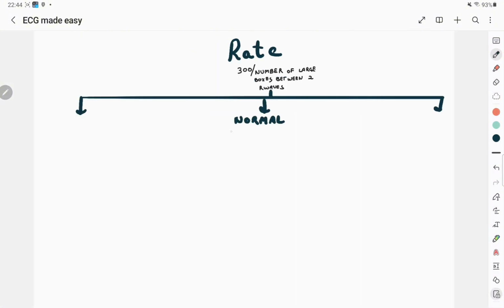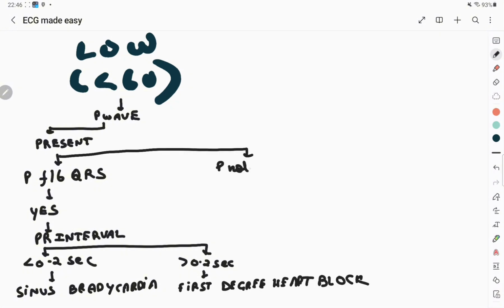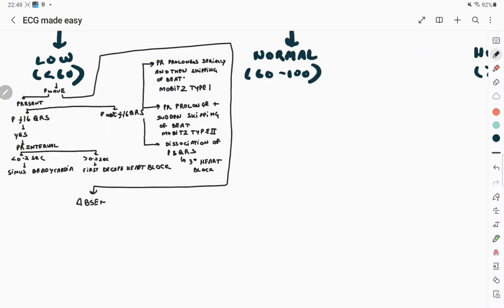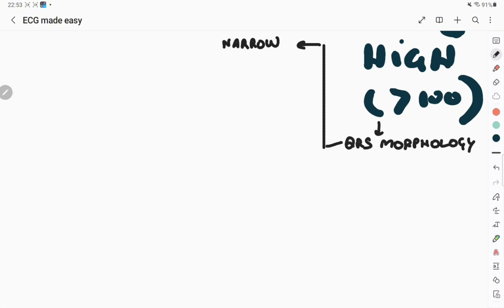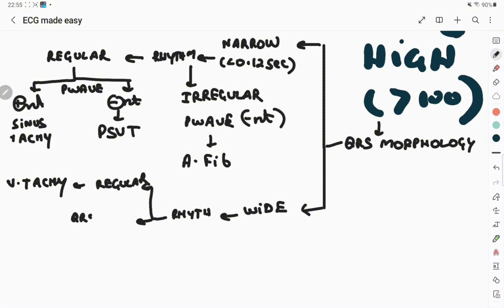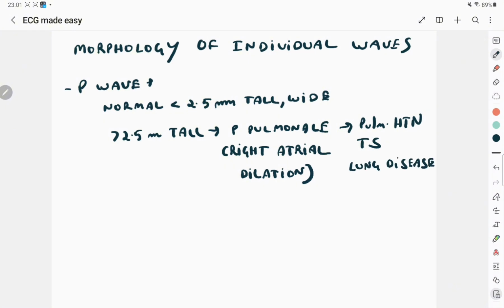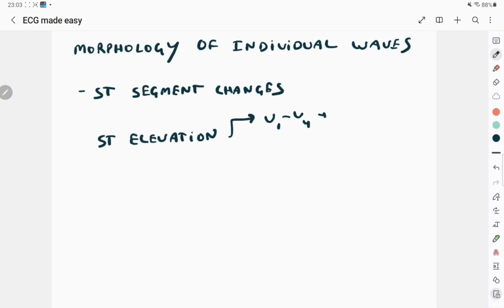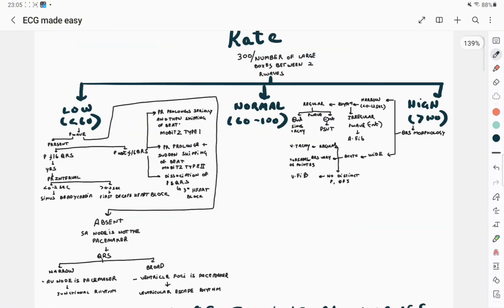Stepwise Approach to read an ECG- made easy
How to read an ECG easily in ward or ED